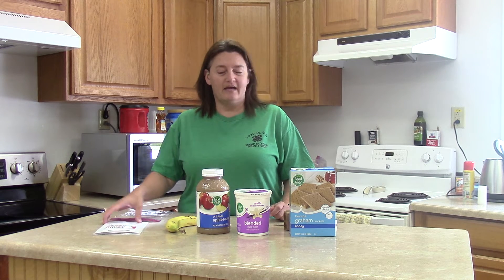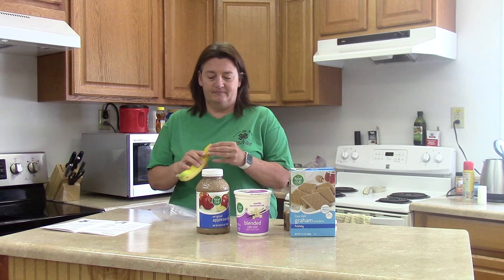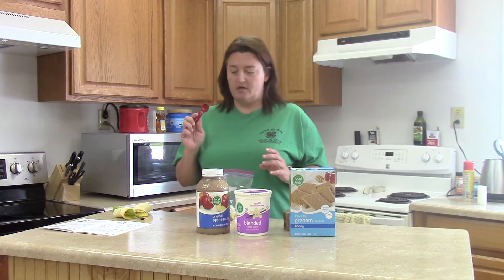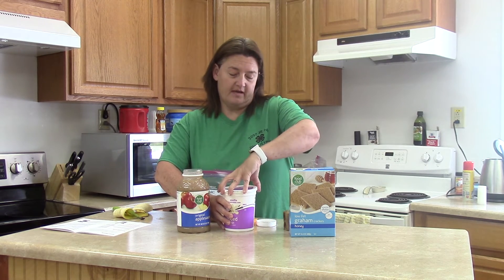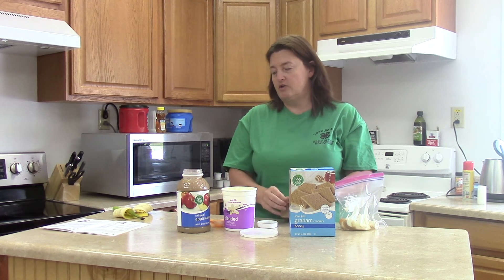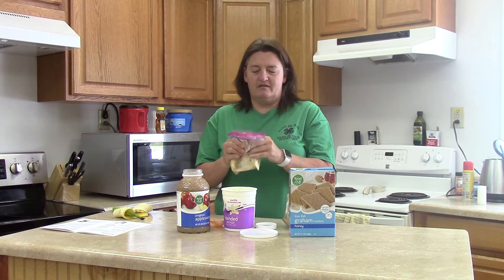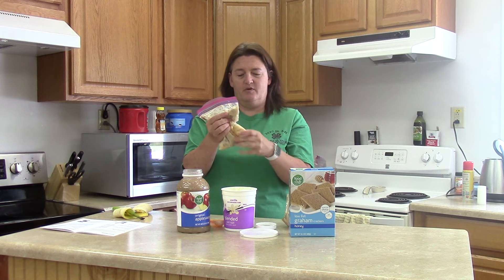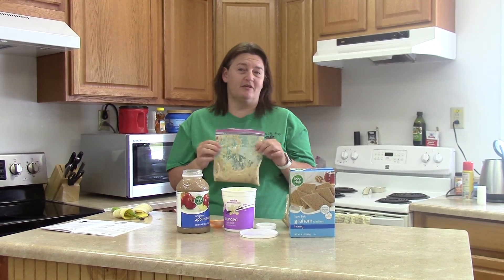Banana Pudding in a Bag